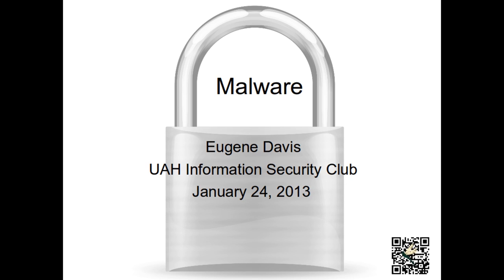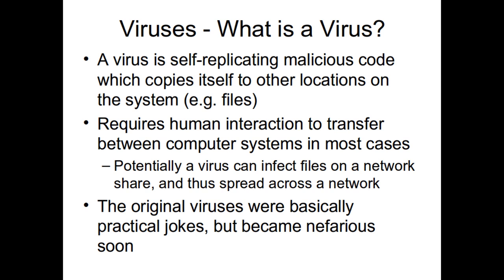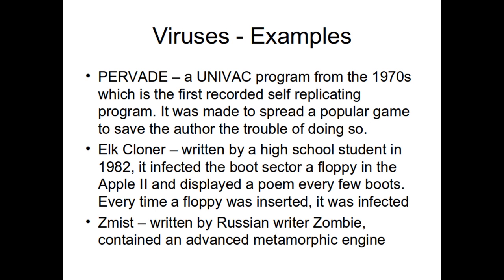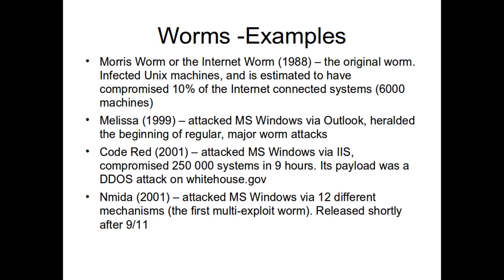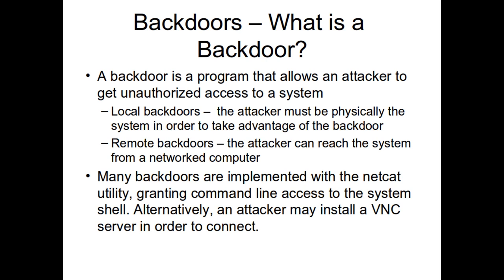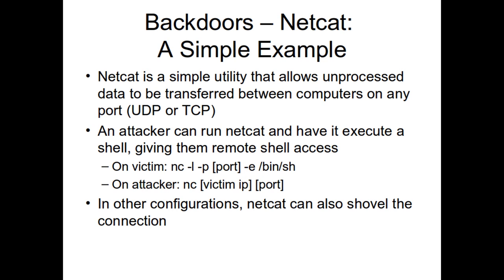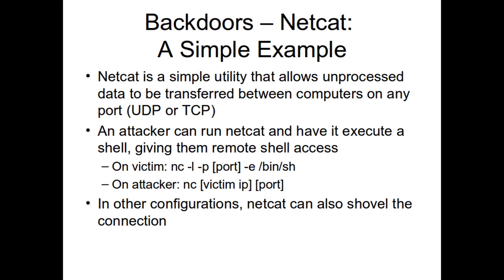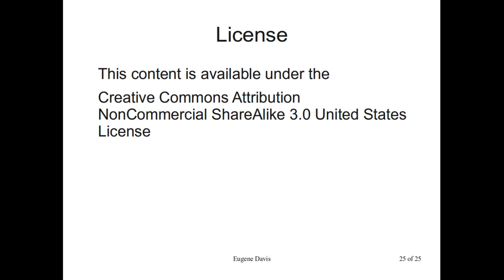Malware Presentation - ISC 1/24/13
The presentation from UAH's Information Security Club meeting of January 24, 2013.
This talk surveyed the topic of Malware, and was given by Eugene Davis.